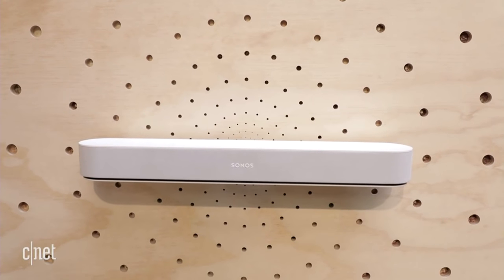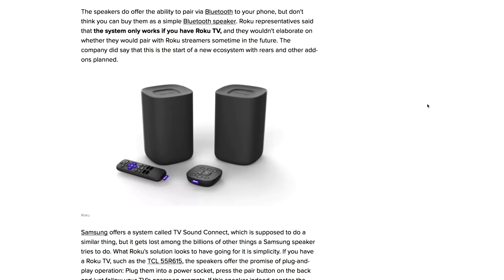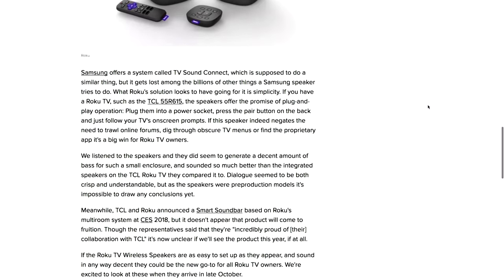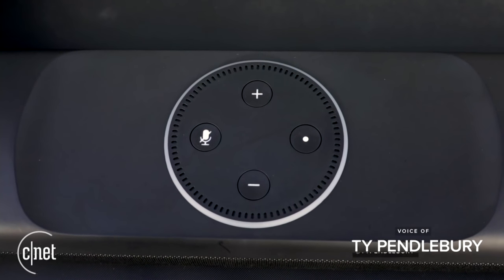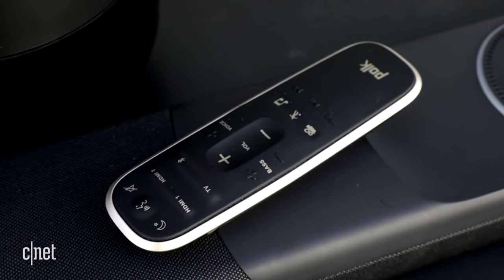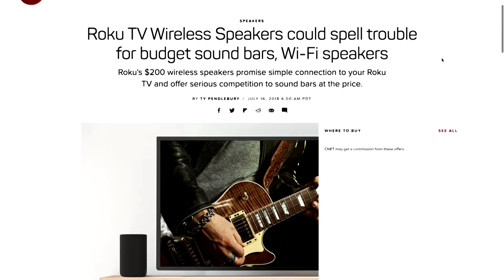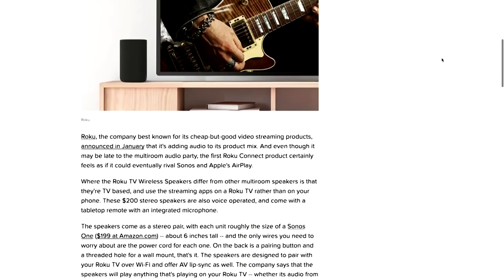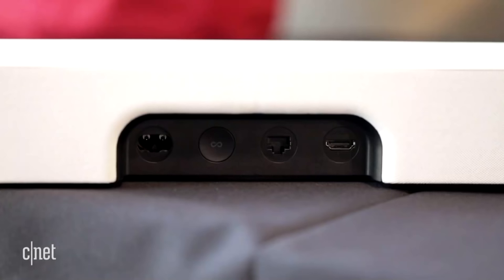Sonos vs. Polk: What smart sound bar is right for you? (The 3:59, Ep. 429)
Starts @ 3:30 before the edit

TV reviewer David Katzmaier visits the show to discuss all things home entertainment.

Good morning from CNET NY Studios while we record the daily news-bite podcast: The 3:59. Hangout while we cover a multitude of stories from around the tech world and then the CNET staff will take your questions and comments in the chat.